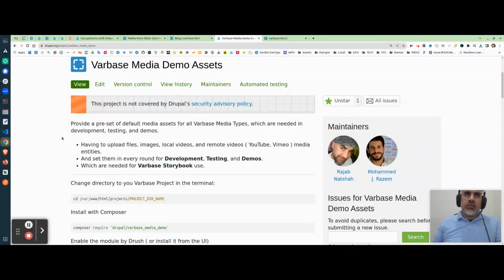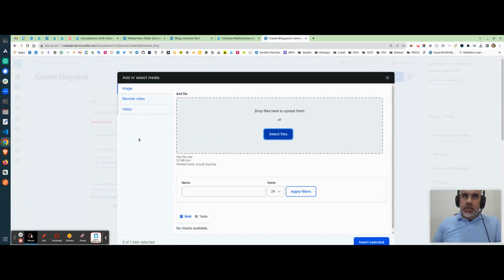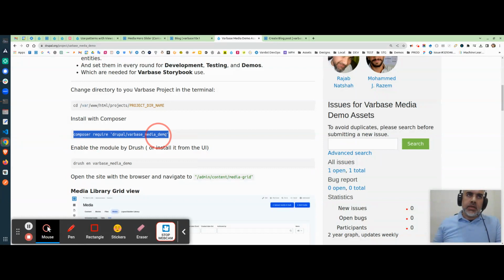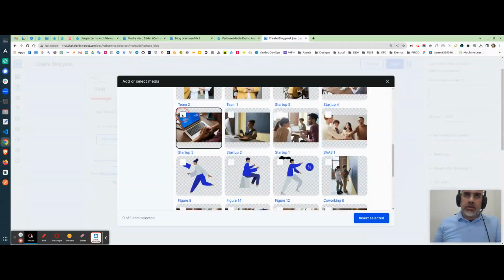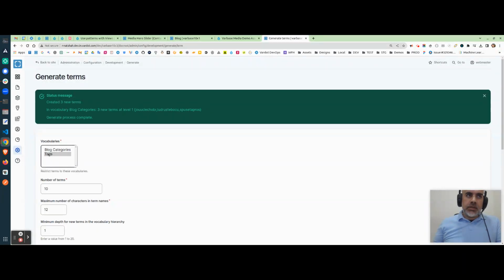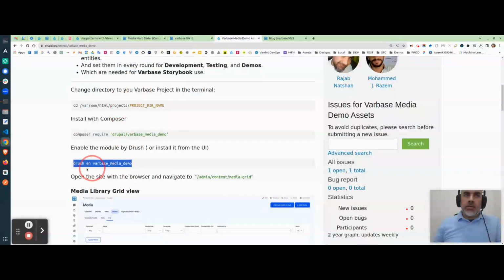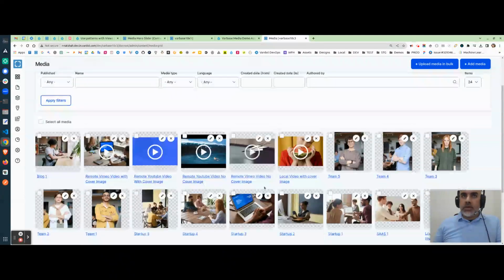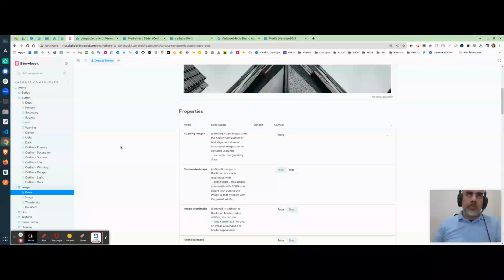Varbase Media Demo Assets - for Development, Testing, Demos, and Storybook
Provide a pre-set of default media assets for all Varbase Media Types, which are needed in development, testing, and demos.

Having to upload files, images, local videos, and remote videos ( YouTube, Vimeo ) media entities.
And set them in every round for Development, Testing, and Demos.
Which are needed for Varbase Storybook use.

Varbase - The Ultimate Drupal CMS Starter Kit (Bootstrap Ready)